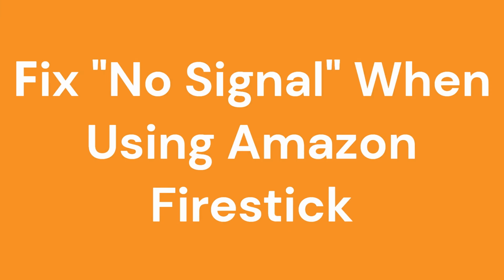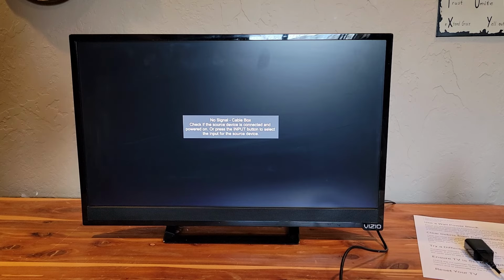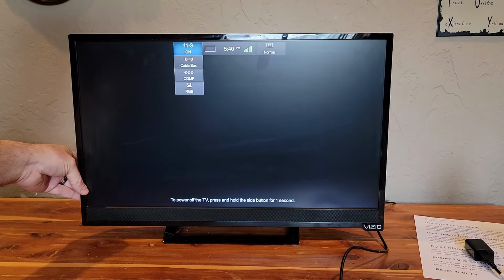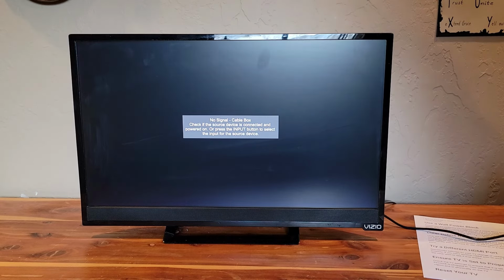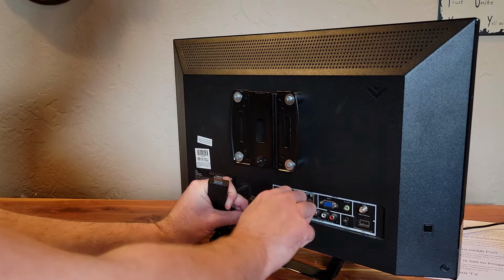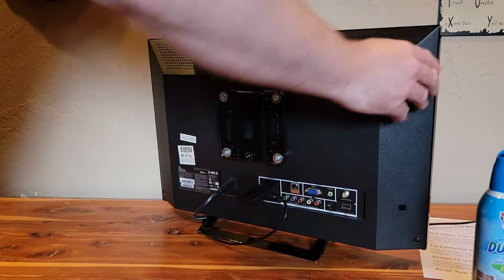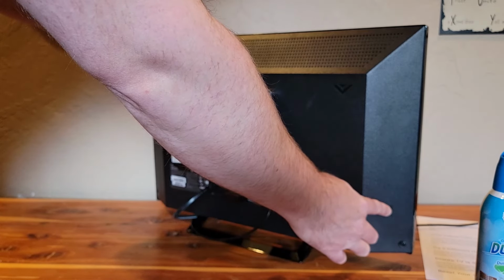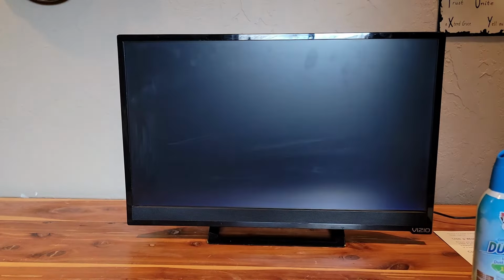Fix "No Signal" When Using Firestick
We cover some troubleshooting steps you can take when your TV isn't getting a signal from the Amazon Firestick.